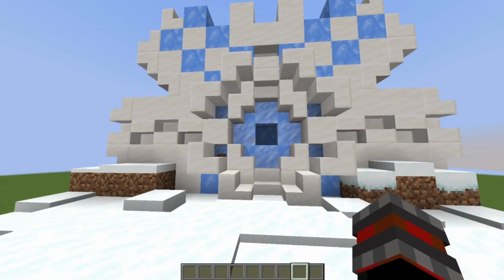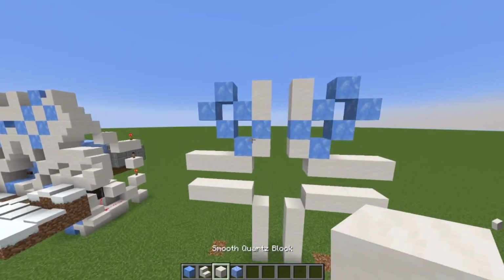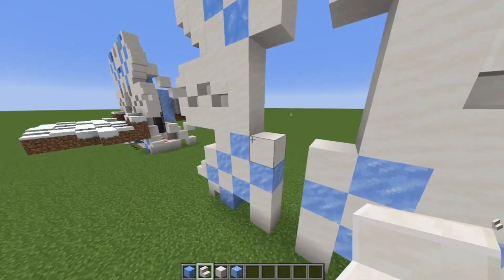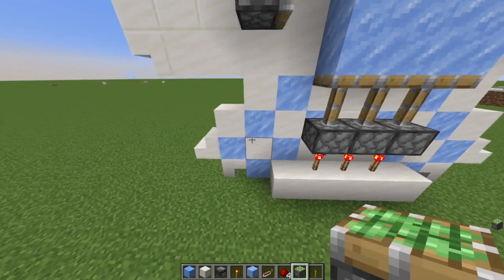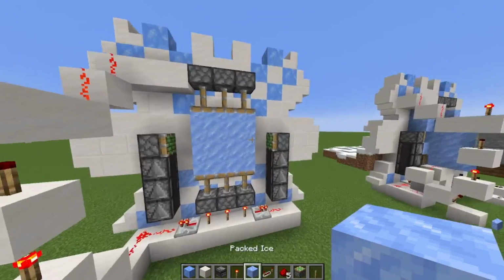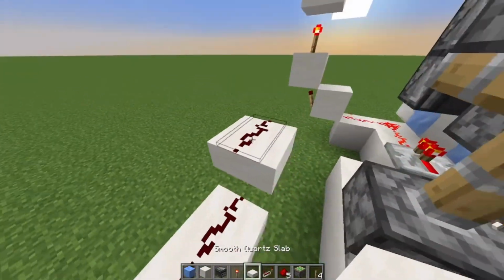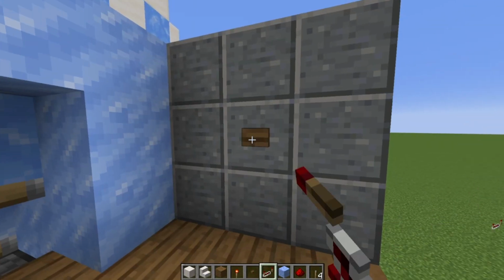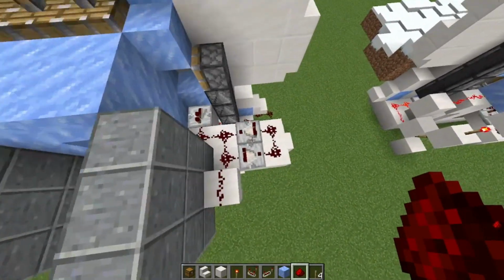Fast 3x3 "Snowflake" Piston Door: Original Tutorial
I've been doing a lot of PvP videos lately, so I thought that it would be a "cool" idea if I made an original, custom made, redstone door! If you end op enjoying this video; consider helping us reach 5k Subscribers! :D

Timestamps:
Intro = 0:00 - 1:51
Building the Snowflake = 1:52 - 6:35
Nerdy stuff =  6:37 - 17:53
Outro = 17:54 -18:58